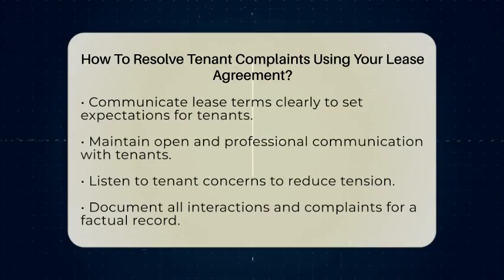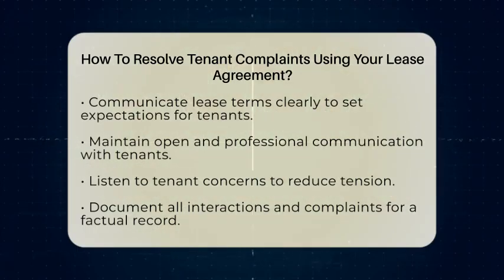How To Resolve Tenant Complaints Using Your Lease Agreement? - Rental Property Gurus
How To Resolve Tenant Complaints Using Your Lease Agreement? When managing rental properties, understanding how to effectively handle tenant complaints is essential. In this video, we’ll discuss the role of the lease agreement in resolving disputes between landlords and tenants. We will cover the importance of reviewing specific lease terms related to common complaints, such as maintenance issues, noise disturbances, and unauthorized pets. Communication is key, and we’ll share best practices for maintaining a professional dialogue with tenants to ensure their concerns are heard and addressed.

We’ll also highlight the importance of documentation in the complaint resolution process, as well as how to navigate potential lease violations and what steps to take if issues persist. Mediation can be a valuable tool when direct communication doesn’t lead to a resolution, and we’ll explain how involving a neutral third party can benefit both landlords and tenants.

Additionally, we’ll touch on the significance of adhering to local landlord-tenant laws throughout this process. This ensures that both your rights and your tenants' rights are respected while maintaining a fair rental environment.

About Us: Welcome to Rental Property Gurus! Our channel is dedicated to helping you navigate the world of real estate rental management. Whether you're a landlord seeking guidance or a tenant looking for key information, we cover essential topics including finding rental properties, tenant screening tips, landlord responsibilities, rental agreements and leases, property management basics, security deposits, rent collection methods, and maintaining rental properties.